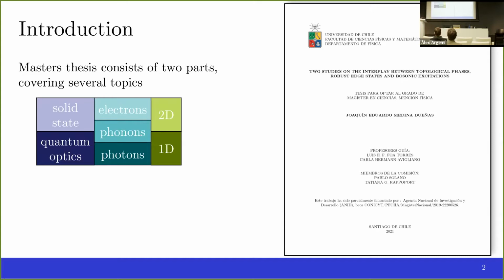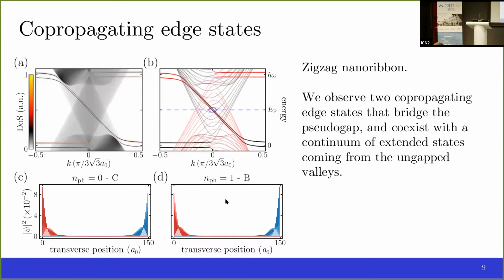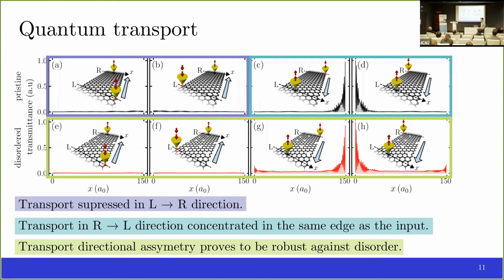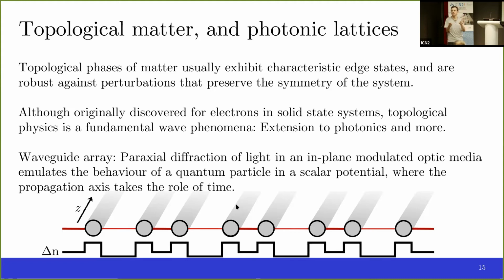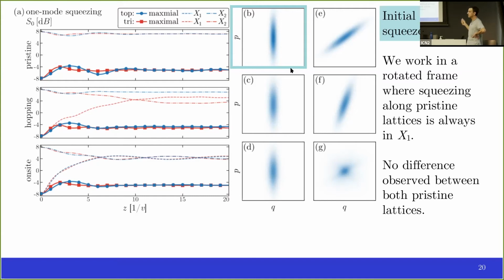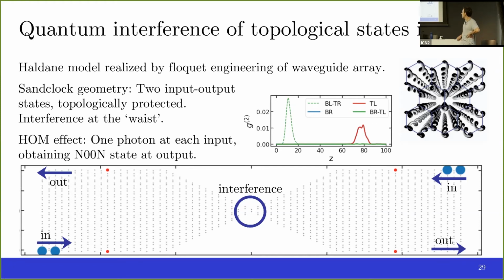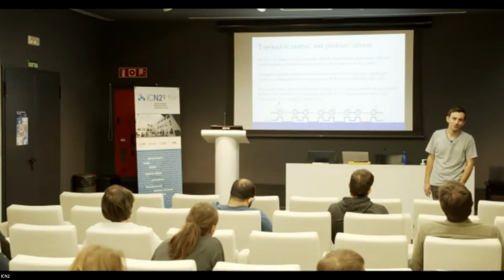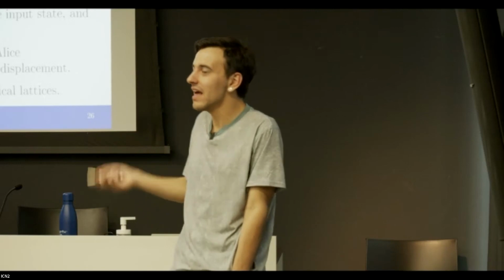Two investigations on the interplay between topological phenomena, and bosonic excitations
Title: Two investigations on the interplay between topological phenomena, and bosonic excitations
By: Dr. Joaquin Medina Dueñas, ICN2, Theoretical and Computational Nanoscience Group
Hosted by ICREA Prof. Stephan Roche, Group Leader of the ICN2 Theoretical and Computational Nanoscience Group.